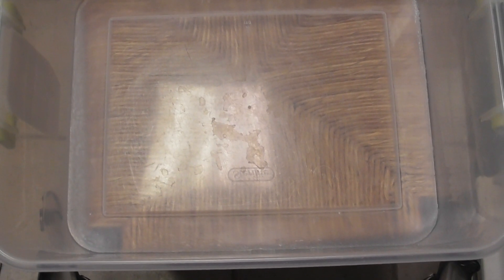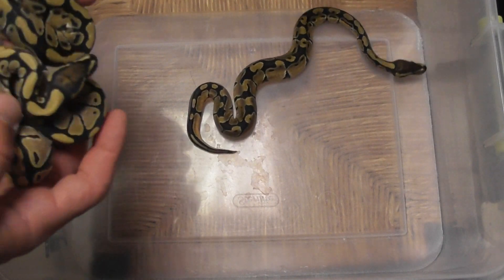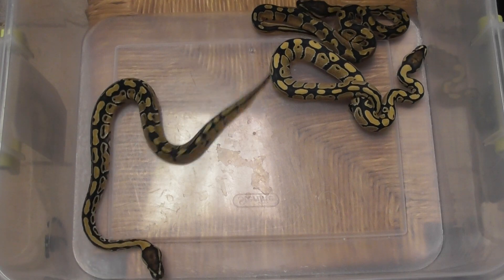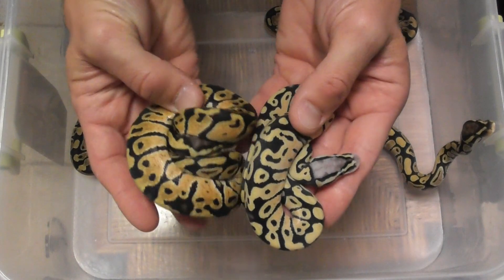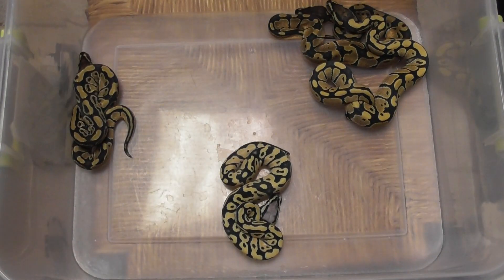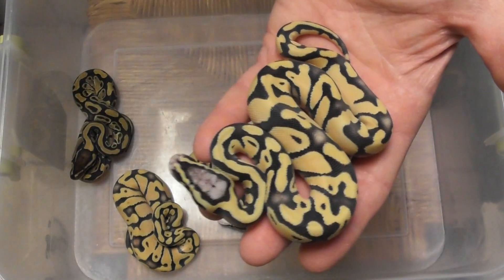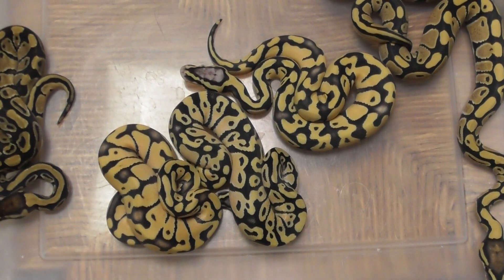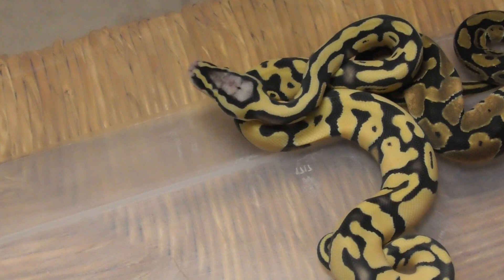2019 Clutch #9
Pastel Enchi Desert Ghost Double Het Clown Hypo to Het DG Poss Het Clown